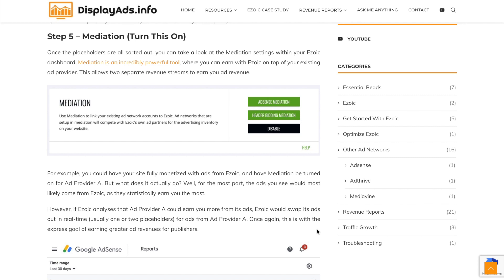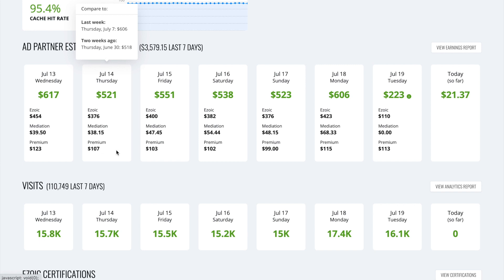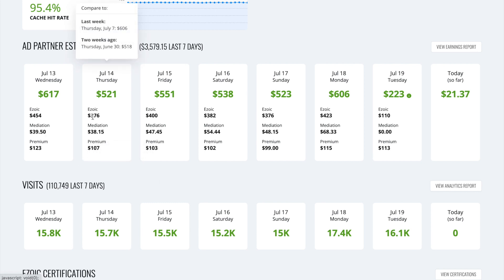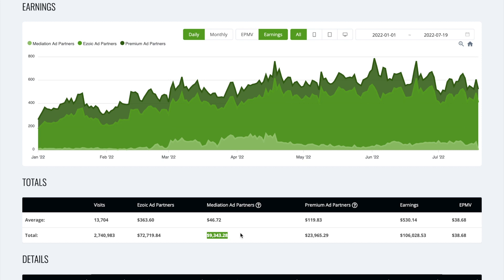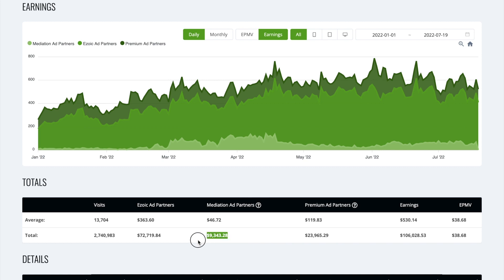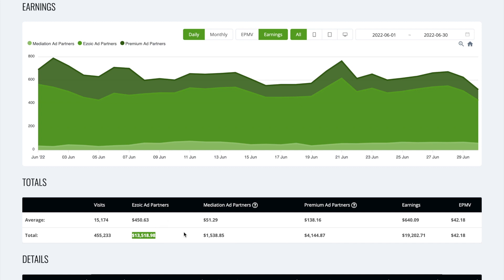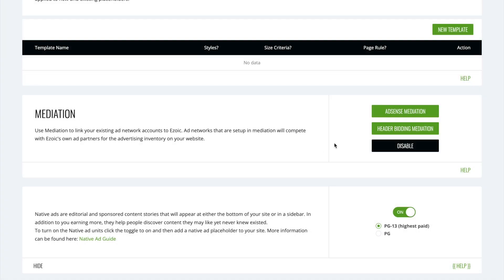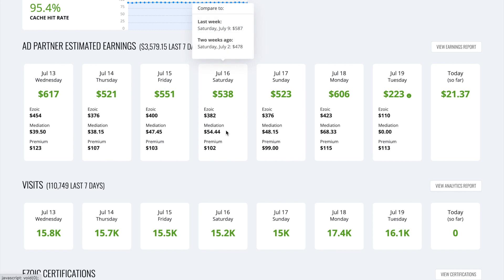Adsense Mediation Via Ezoic - What is it? How Will It Make You More Money?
Mediation is a particularly neat little tool, which highlights Ezoic’s goals of keeping publishers like you and me in their interest. Through its mediation feature, you can monetize your site with Ezoic, and yet they’ll automatically embed ads from its rivals like Google’s AdSense if it could earn you more.